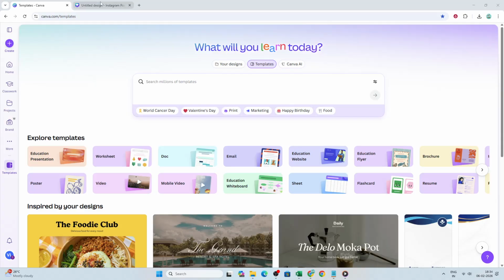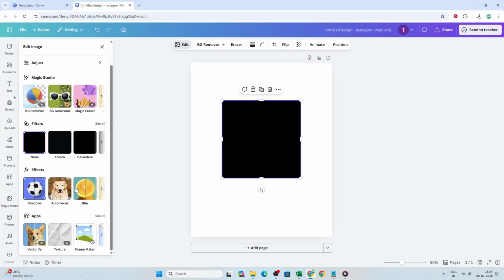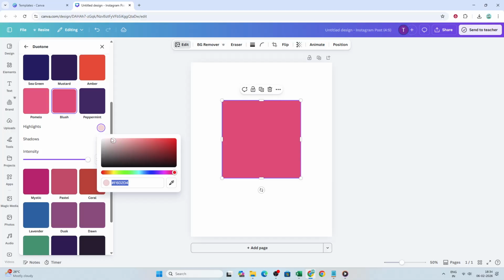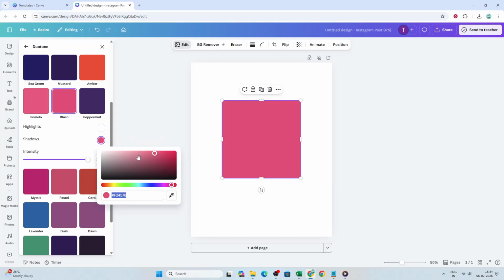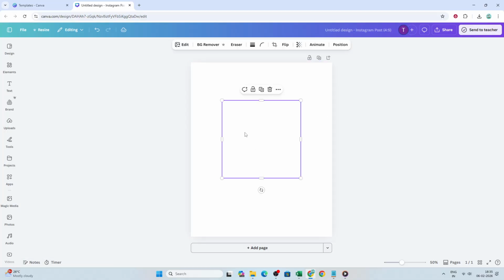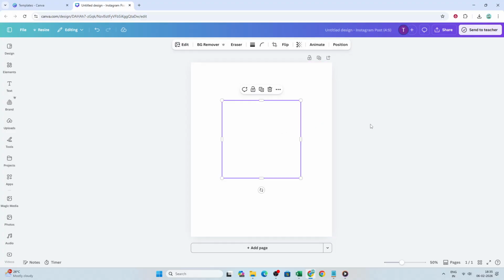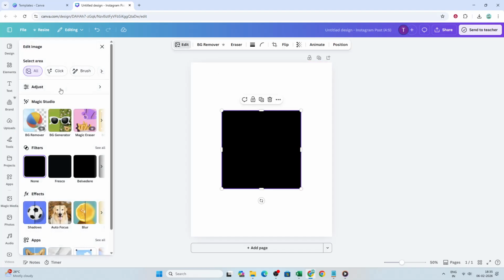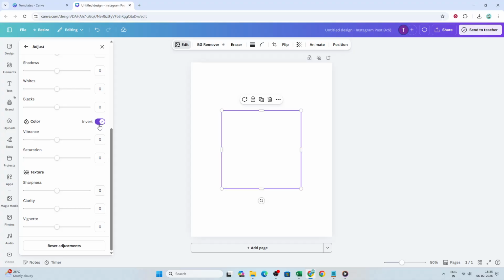How To Change PNG Color From Black To White in Canva (Invert PNG Color) (Step By Step)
Discover how to change PNG color from black to white in Canva with this quick inversion tutorial. If you need to invert PNG color for a logo or icon, these Canva tips will show you the fastest workflow.